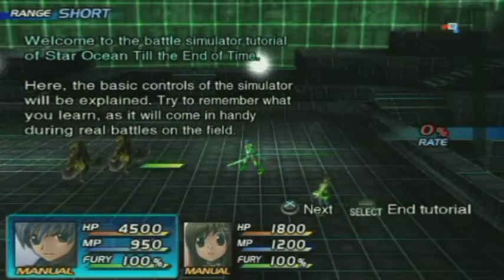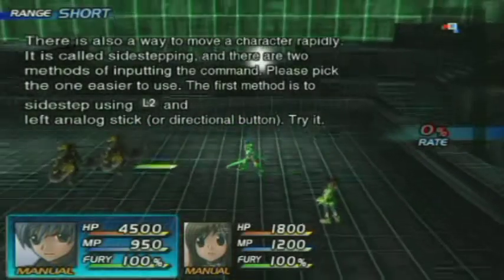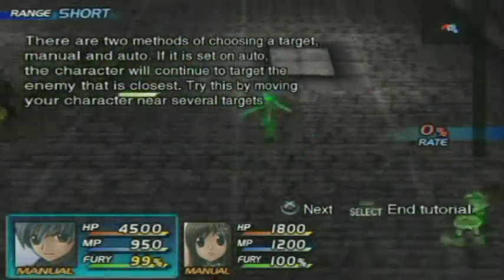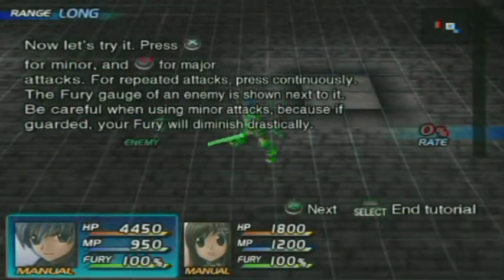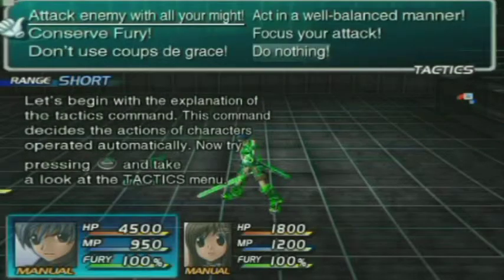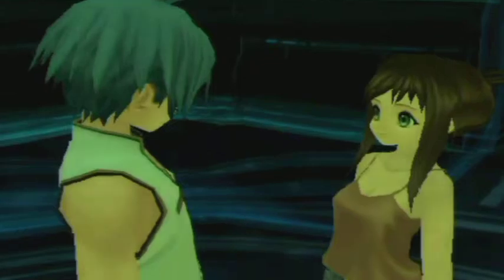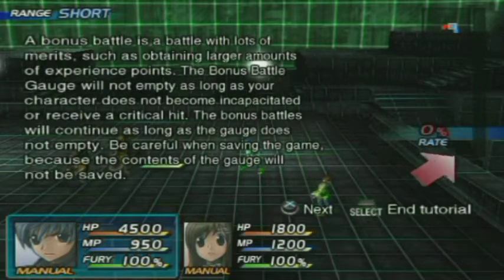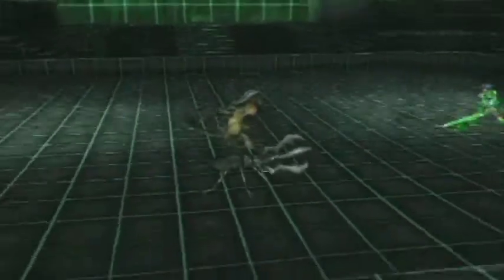Let's Play - Star Ocean, Till the end of time - Part 3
Welcome.
Today, we still do start up stuff.  But at least it's a bit more combat related, not walking around.